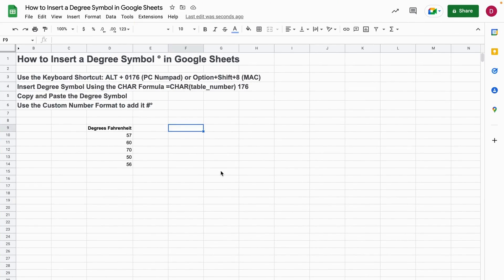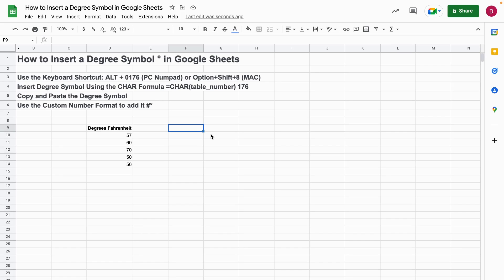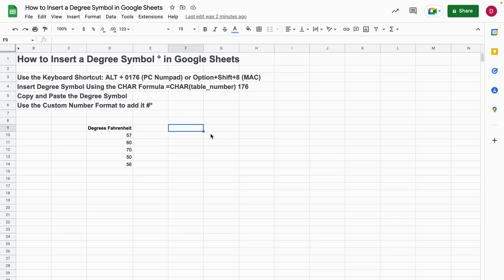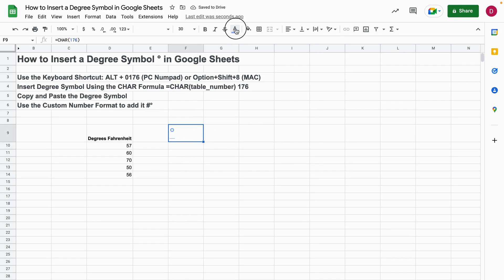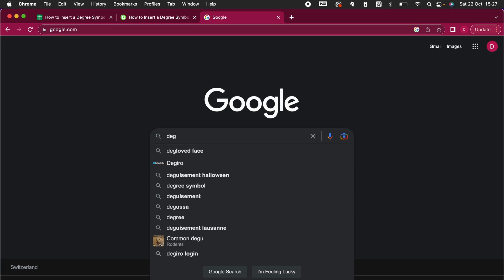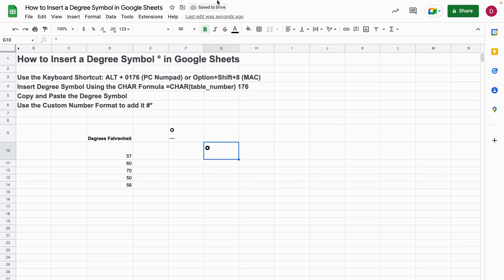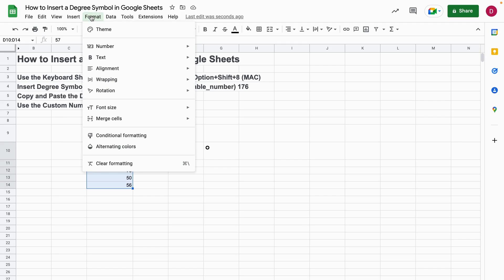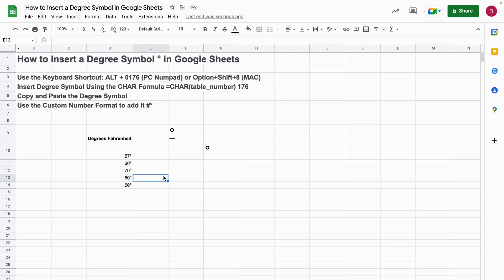How to Insert a Degree Symbol in Google Sheets - 3 Best Ways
In this tutorial, I am showing you the 3 best ways to add a degree symbol in Google Sheets.

Read more about how to insert a Degree Symbol in Google Sheets